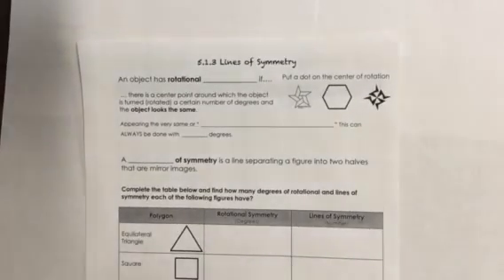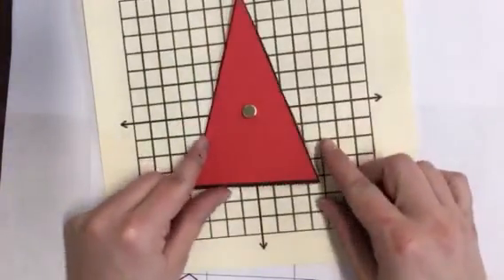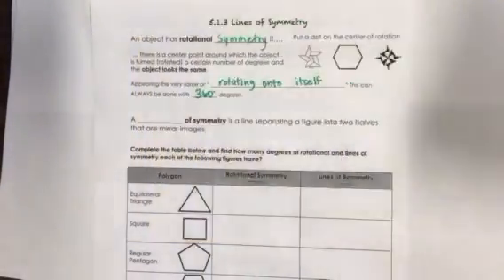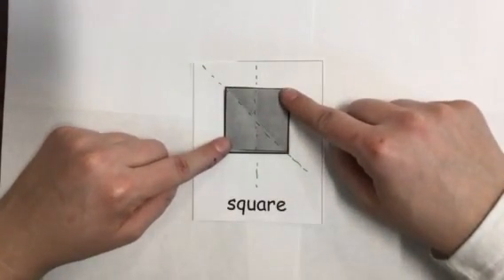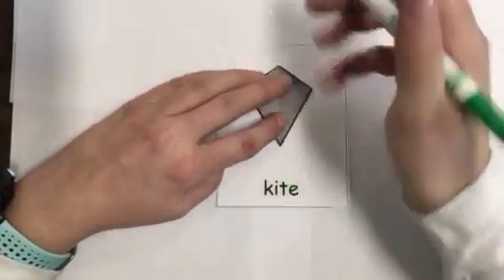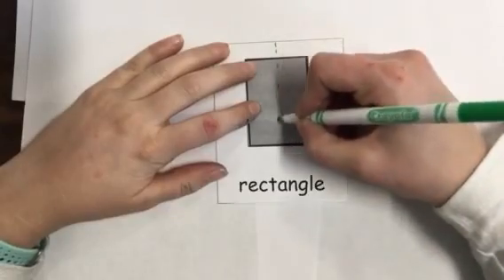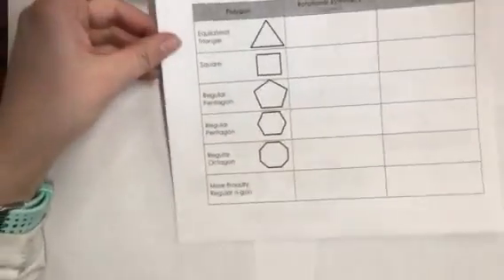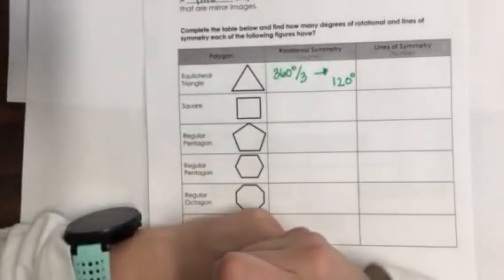5.1.3 Symmetry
Lines of symmetry and rotational symmetry